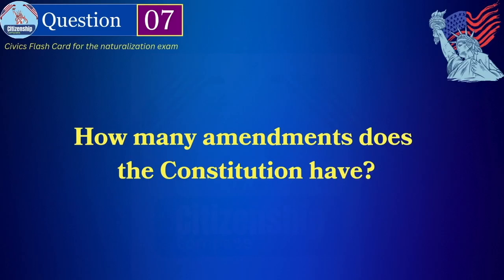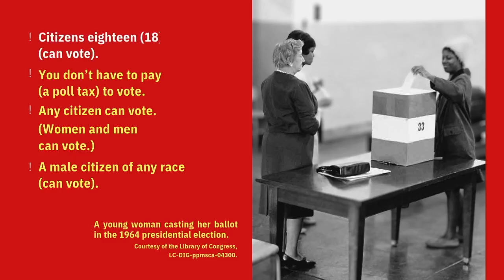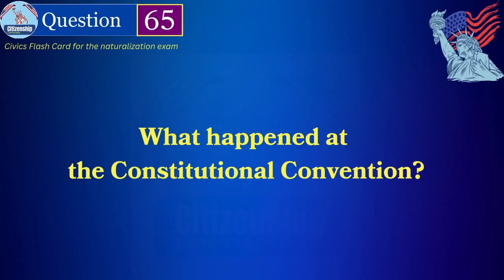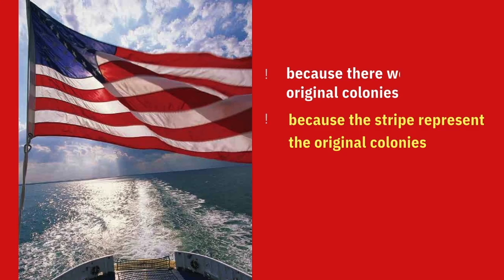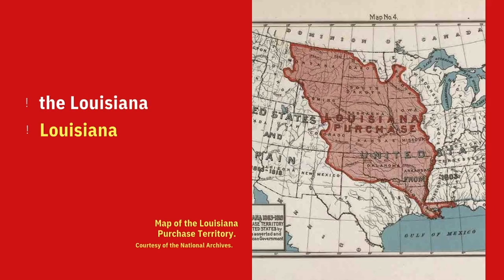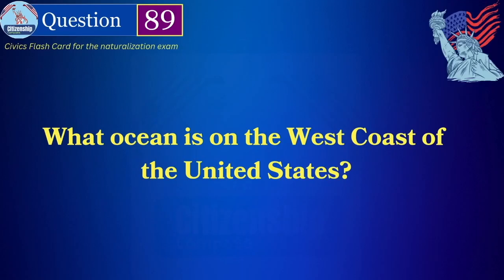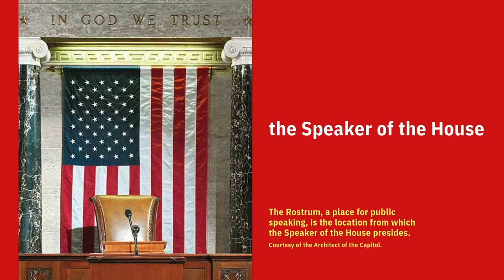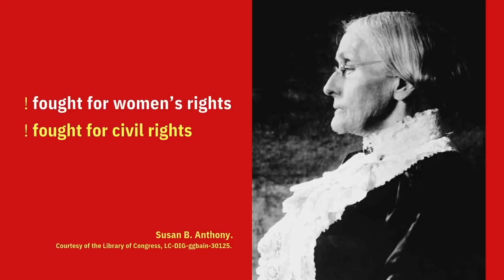NEW U.S. Citizenship Test 2025, USCIS 100 Civics Test Questions and Answers!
2025 random 100 civics questions and answers - U.S. citizenship interview I

new #2025 random 100 civics questions and answers - U.S. citizenship interview I

"US Citizenship 4U" is NOT A LAW FIRM and is NOT a substitute for an attorney or law firm. It is a good idea to have an immigration lawyer or an accredited BIA representative check your application BEFORE applying. When applying for any immigration benefit, non-citizens identify themselves to the government and invite scrutiny.